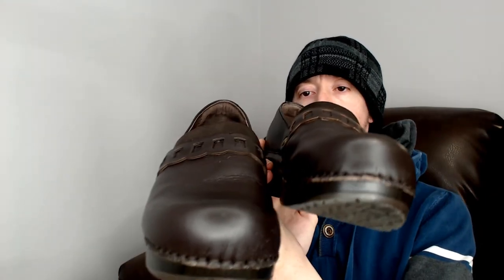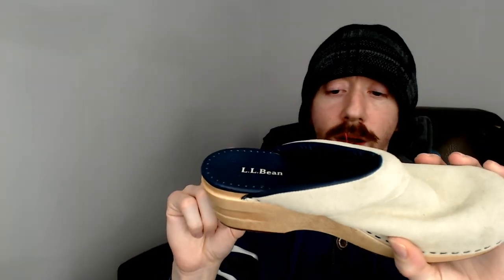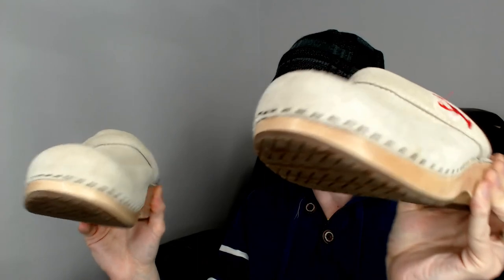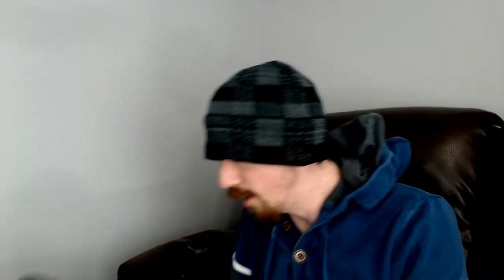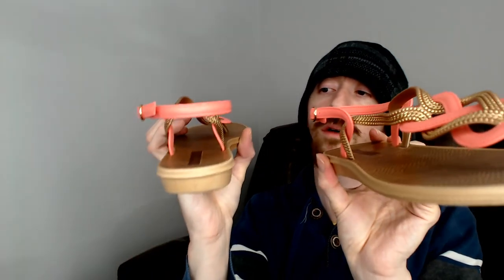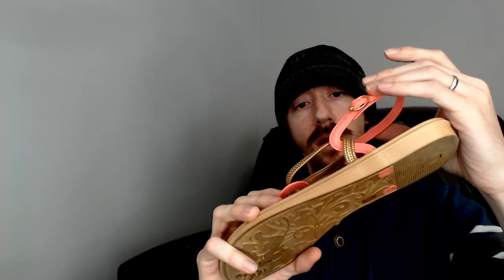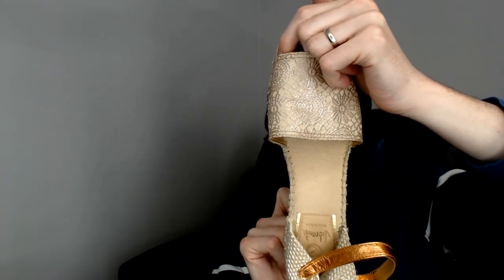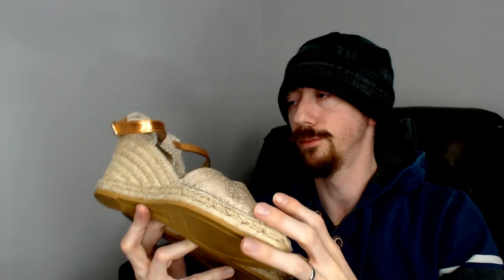25 Thred Up Shoes - Part 2 - Thred Up Unboxing Episode 7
We finish unboxing a Thred Up box containing 25 pairs of shoes.